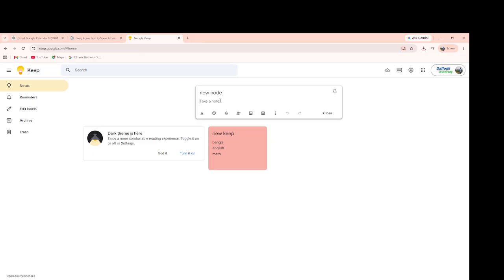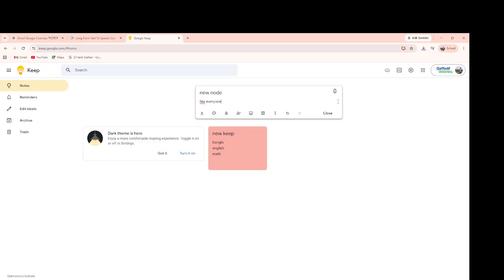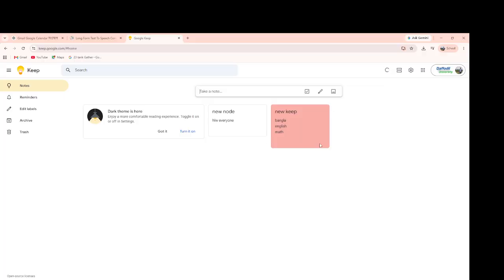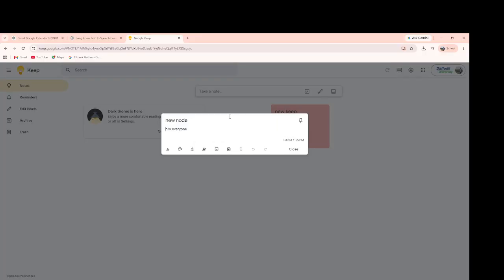How to Create Notes in Google Keep Full Guide 2026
Learn how to create notes in Google Keep with this full 2026 guide. Follow easy step-by-step instructions to quickly capture ideas, make checklists, add images, and organize your notes across Android, iPhone, iPad, and desktop. Perfect for personal and work productivity.